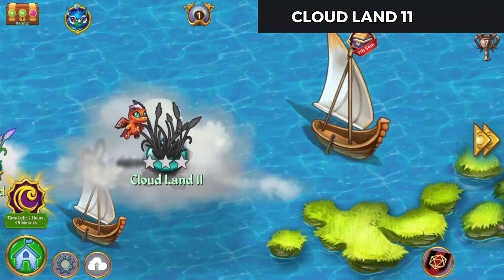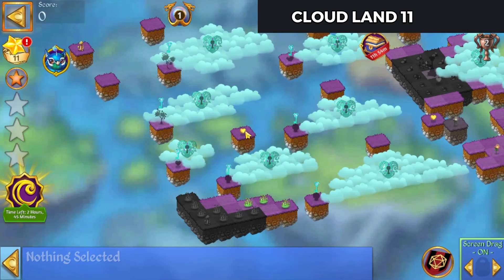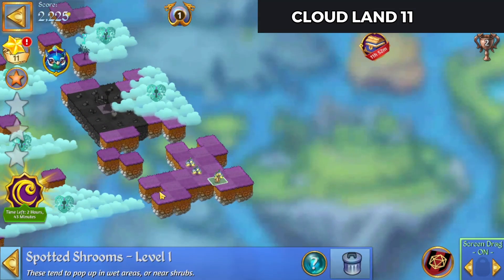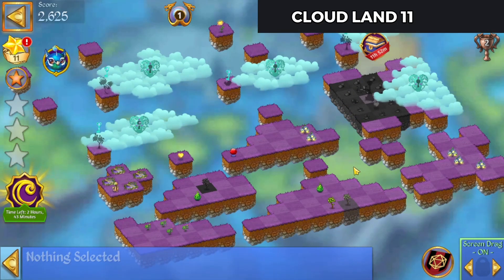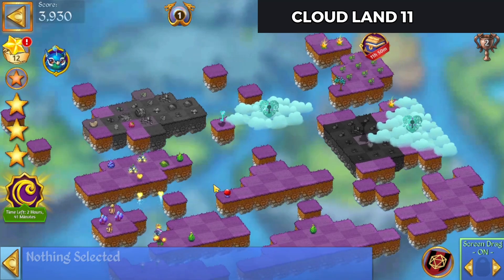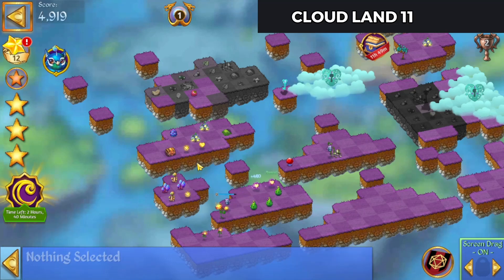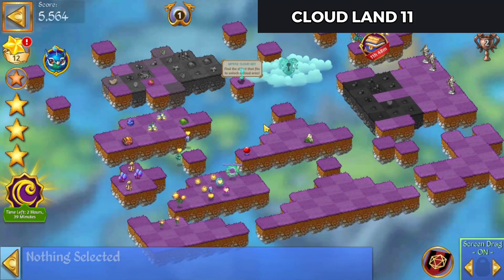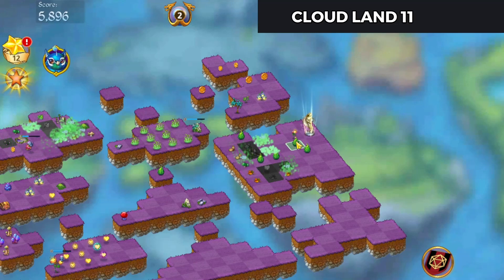Merge Dragons | Cloud Land 11 | 3 Stars 🌟🌟🌟| With Commentary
In this video I'll demonstrate how I beat Cloud Land 11 in Merge Dragons!  This is commentated play.

Happy Merging

Merge Dragons Friend Code:  xvdgowixgn
Merge Witches Friend Code: JSOAXFQWGG
Merge Magic Friend Code: CDHCCDAVUU